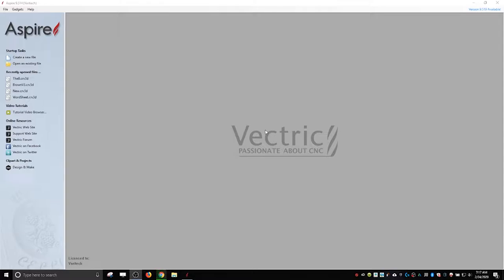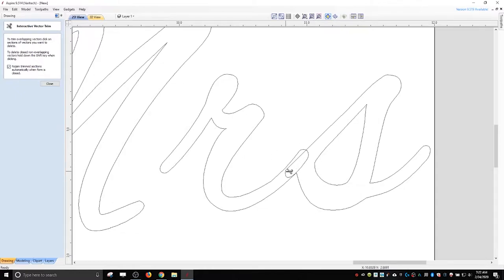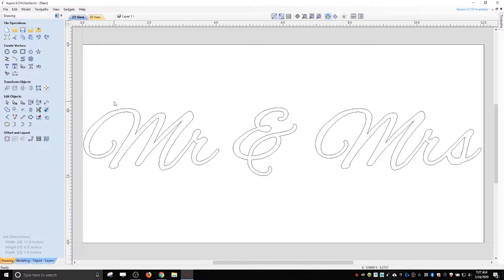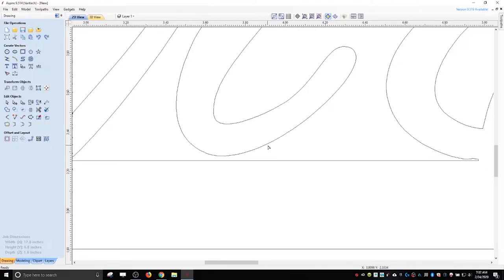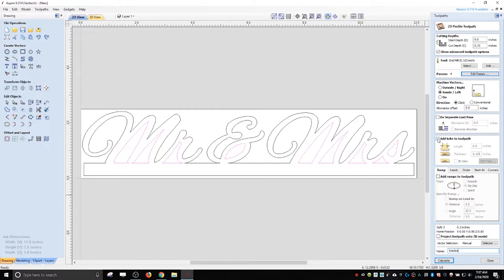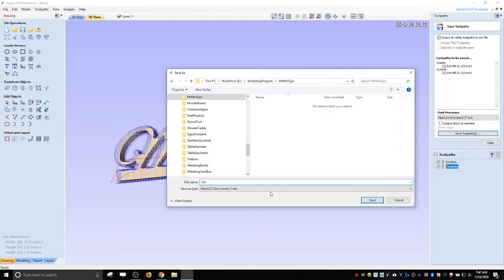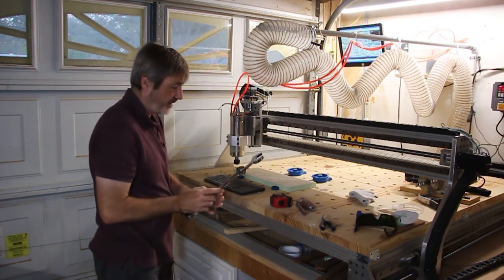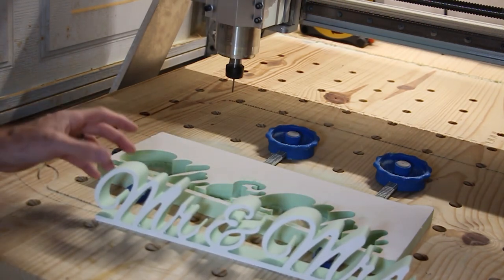CNC Desktop Sign - Start To Finish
Fore Warning - Long video here - lots of detail

In this video I take you from start to finish making a Desktop sign on the CNC machine. I start in Vectric Aspire and show you how to design the sign and generate the GCode to cut it out - and then on the CNC machine I'll show the process of cutting it out.

Kreg Bench Dog Clamps
Kreg Bench Dogs
110V 2.2KW Spindle and VFD